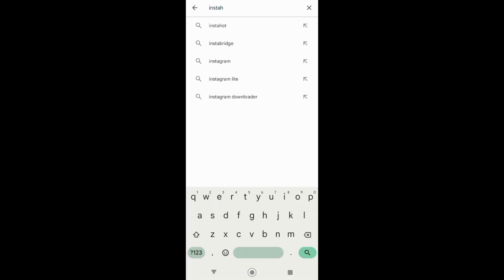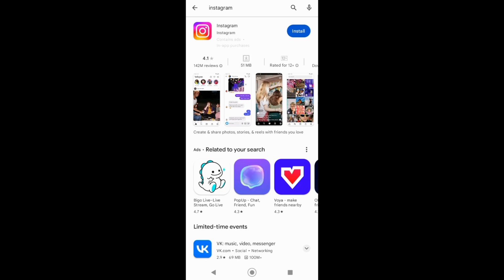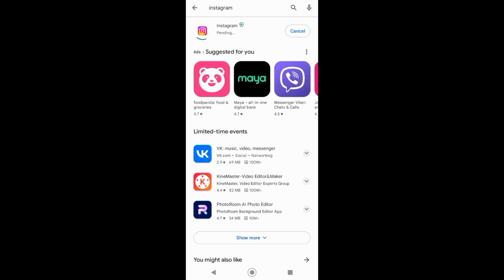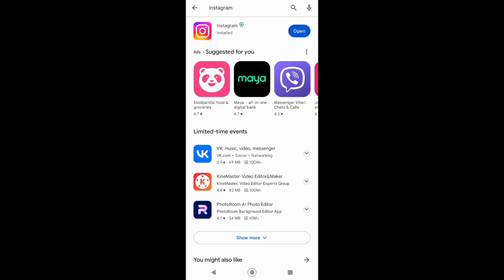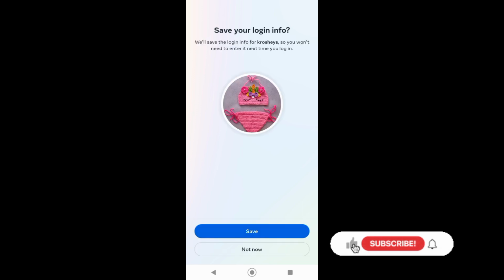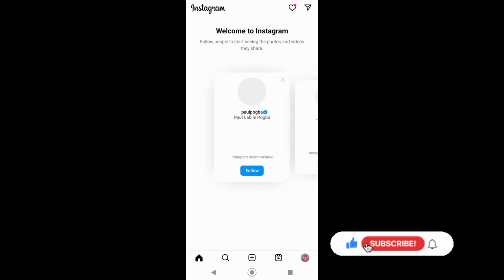How to Download & Install Instagram App | Easy!